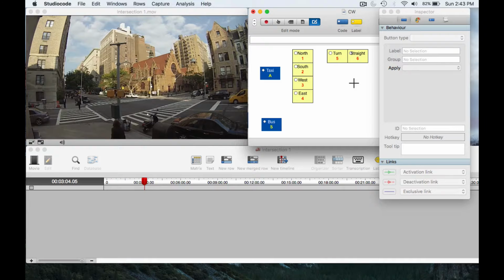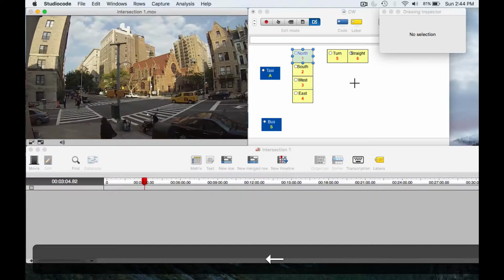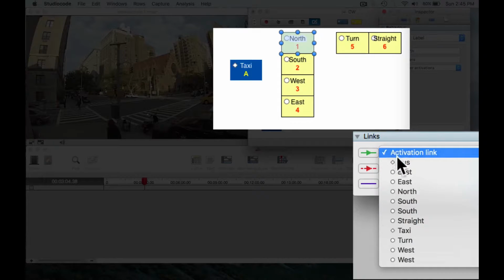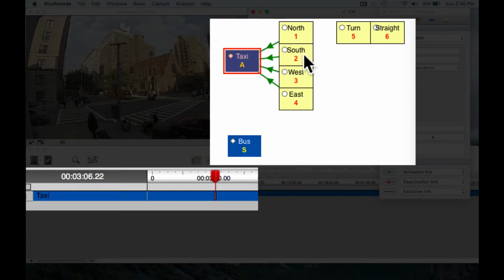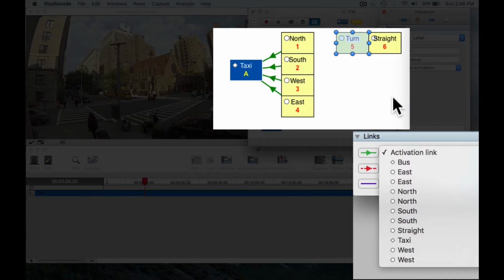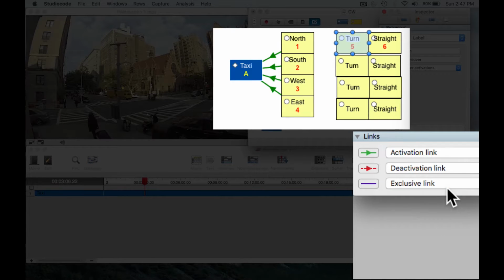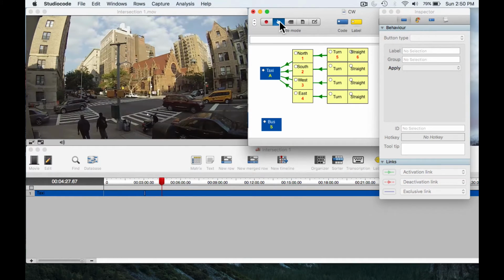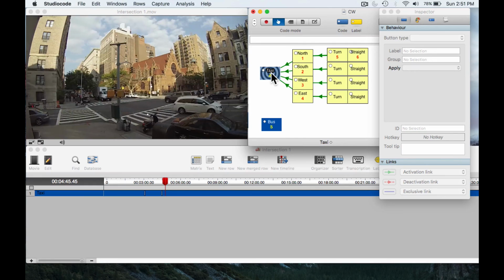Studiocode Tutorials | 6.5 Labels & Groups - Activation Links and Labels